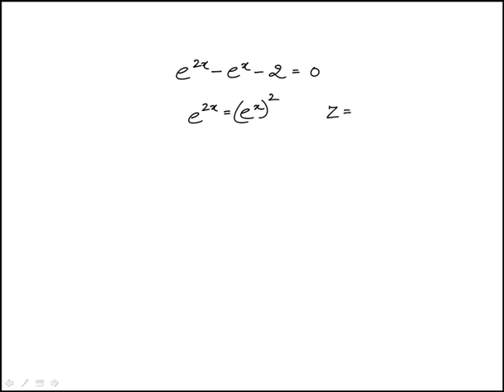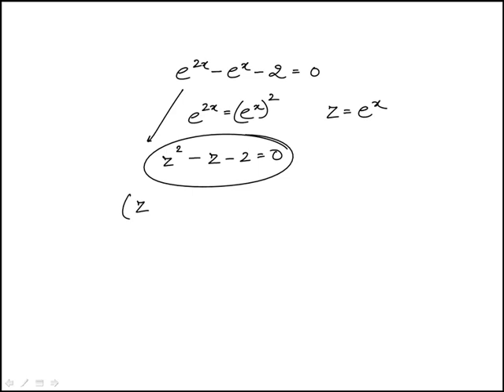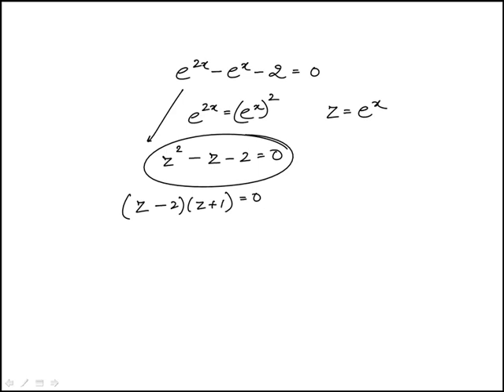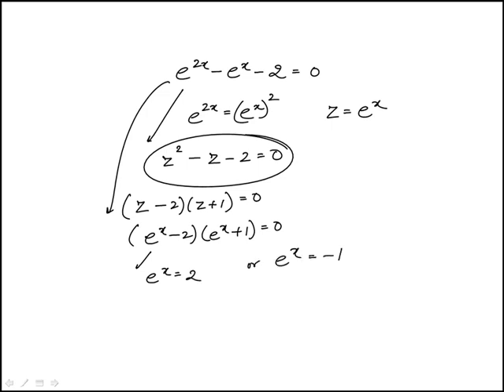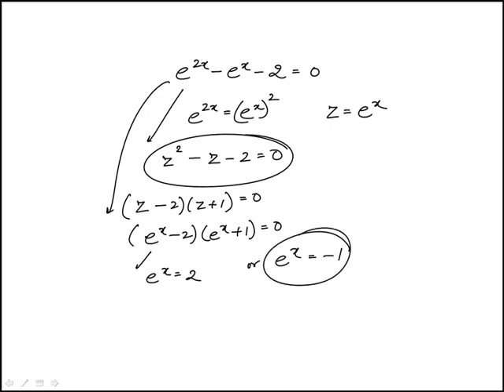Question 10 Precalculus 2018 CLEP Official Study Guide